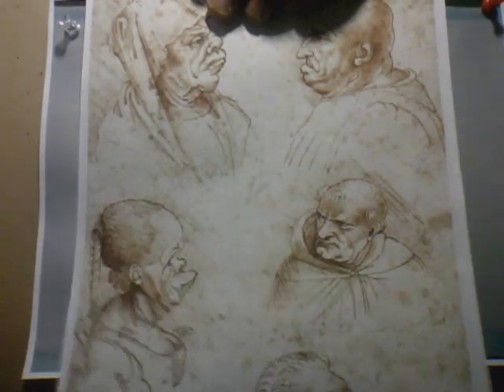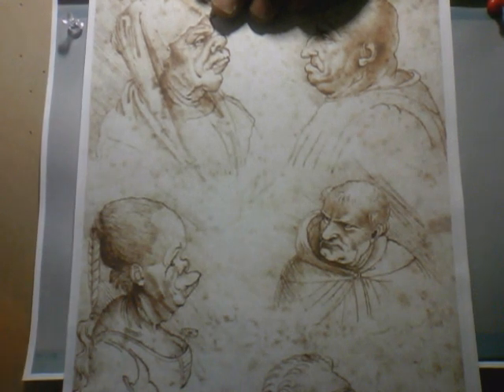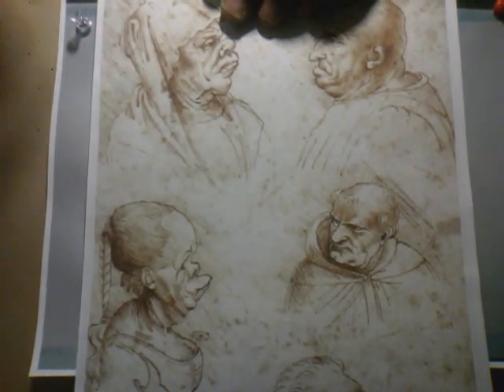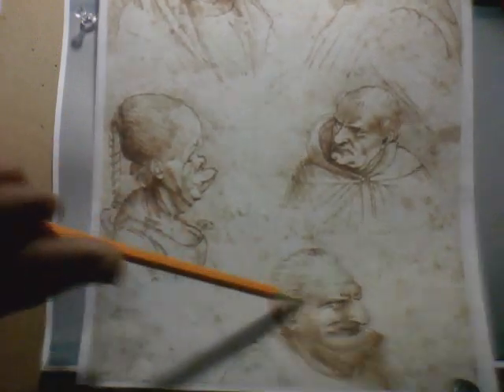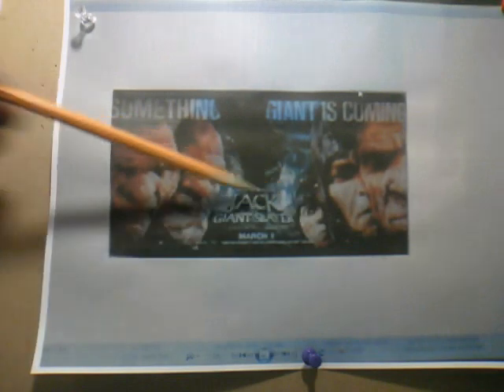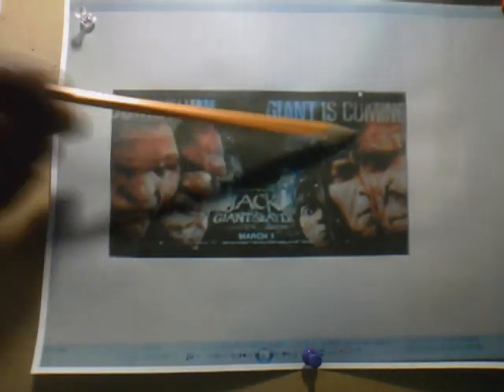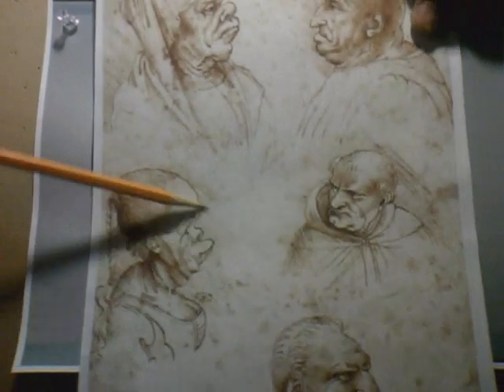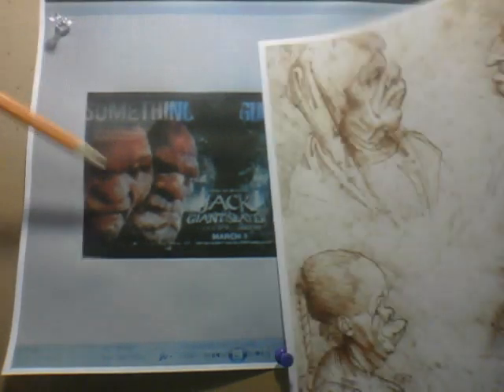Jack The Giant Slayer New Movie Release Is Directly Linked To Davinci's Art & HolyGrail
Through my paranormal experience and encounter I can read into  the many encryptions
contained therein the many drawings by Davinci. Therefore, those that mimic or copy contents of his material I can accurately expose. In attached video I have connected the Newly Released "Jack The Giant Slayer" movie to the encoded arts of Davinci and the cult of our ancestrial past which extends through to current. My discoveries are genuine and through my genuine paranomal experience-encounter I will expose all those that have elected to make capital gains in depriving our world civilizations of thier true identity. Through I you will realize the reality in all the evolutionary ancestry which has been suppressed from you. Gerone Wright